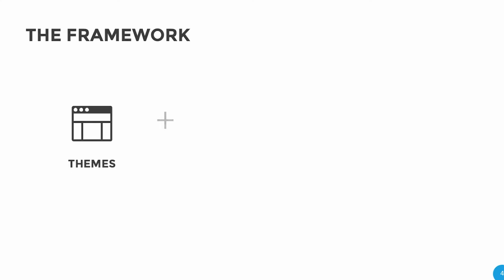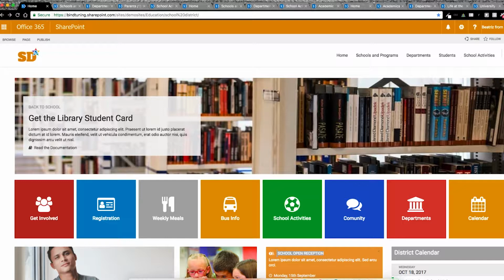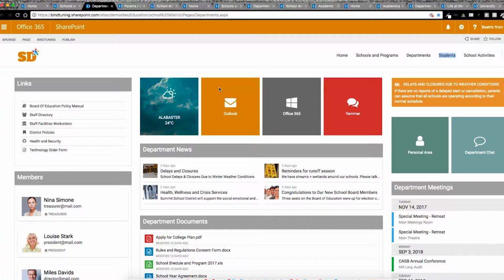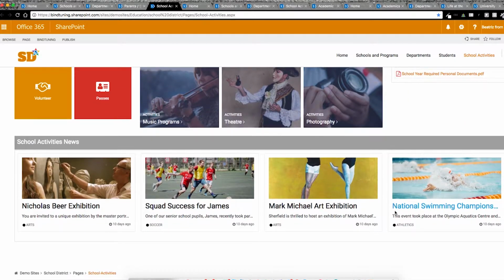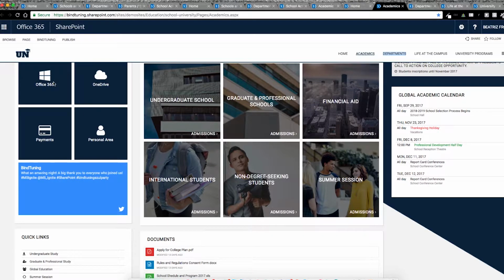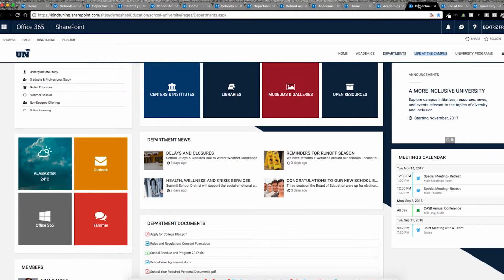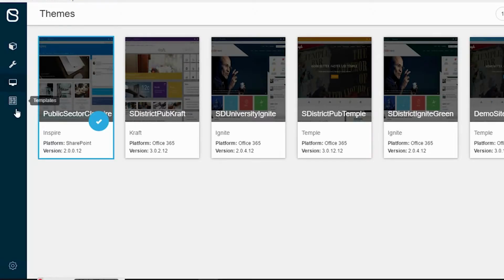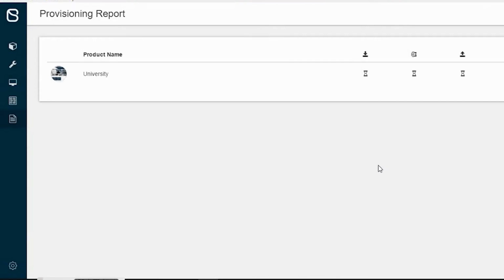BindTuning at MS Ignite '17 @ Education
We're excited to announce BindTuning industry-base templates for Office 365.

These customizable intranet templates are integrated with BindTuning Clutch - the new provisioning app for desktop - and features industry-branded themes, integrated web parts, and tools that can be deployed in a fraction of the time, allowing you to design and deploy a sophisticated workplace in minutes.